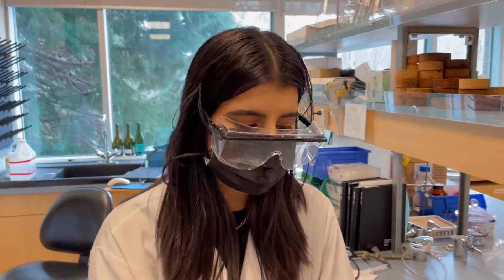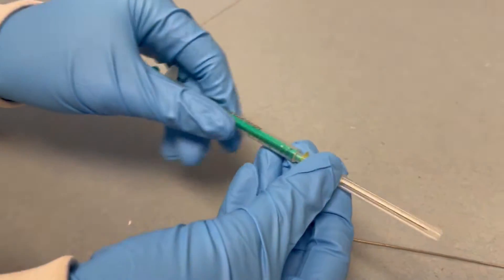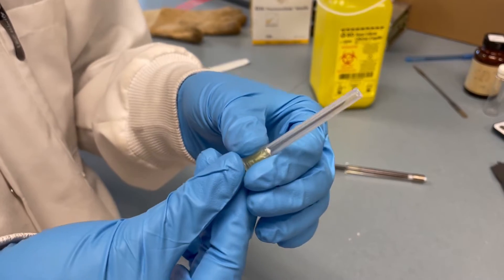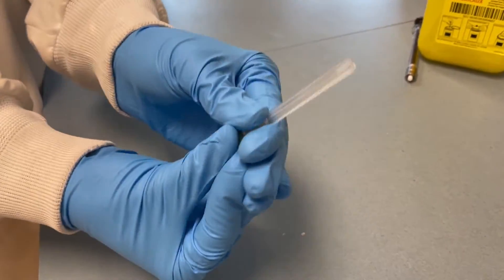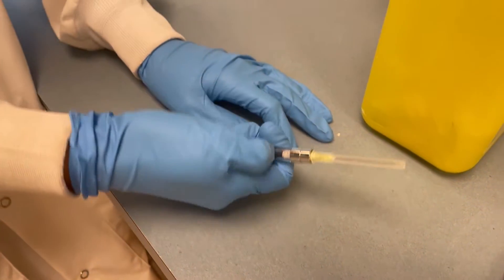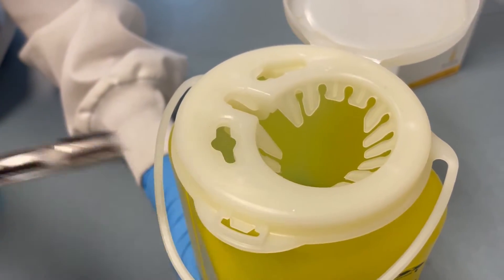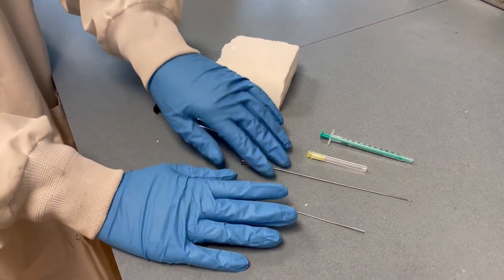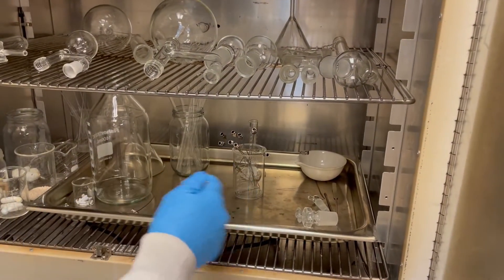Needle handling in the chemistry laboratory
How to handle needles safely. See the article "Safe Handling of Cannulas and Needles in Chemistry Laboratories" by Chandra, Zebrowski and Lenertz for more details